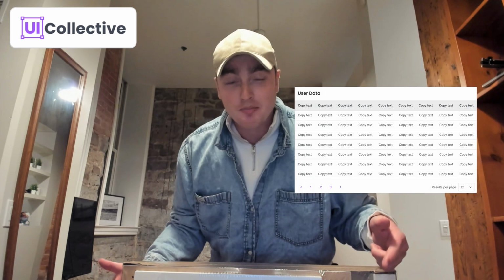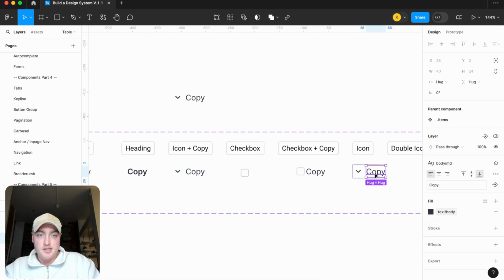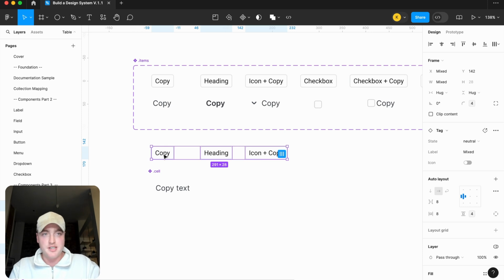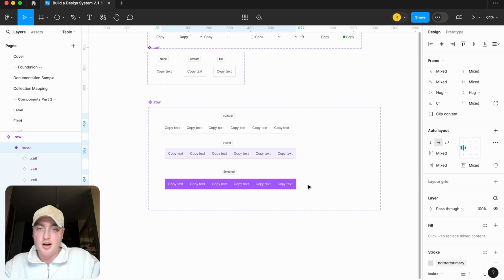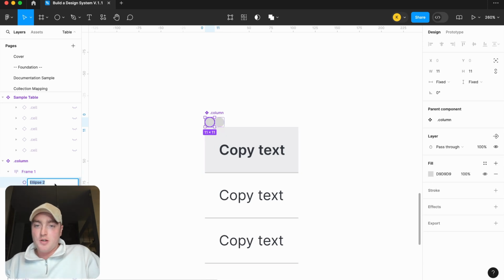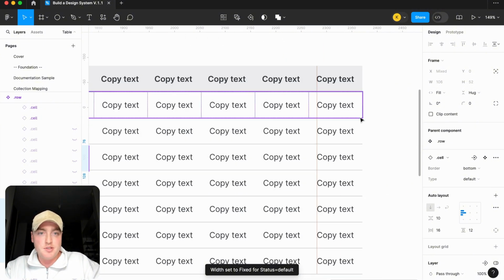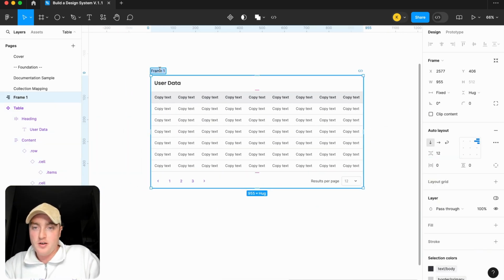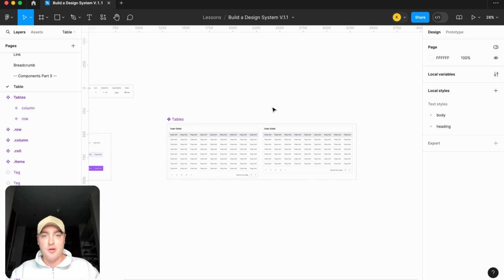Build a GREAT Figma Design System | Build a Design System Part 5!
Welcome to Episode 5 of our design system series! In this episode, we're taking a deep dive into building a table component in Figma!

We'll walk you through the best practices for designing flexible and adaptable table components, all while staying aligned with your design system principles and leveraging the design tokens we established in the previous episodes.

*Apologies for audio issues throughout. Ran into issues working with my new microphone.

0:00 Building Cell Items
8:05 Building a Cell
12:47 Building Rows
15:41 Building Columns
20:02 Hacking your table!!
22:54 Build a Row Table Component
26:19 Adding a Heading & Pagination
29:55 Building a Column Table Component
33:13 Text Truncation
34:24 Troubleshooting & Cleanup